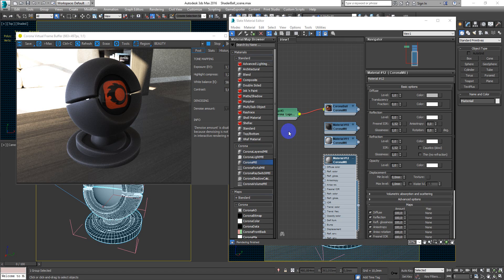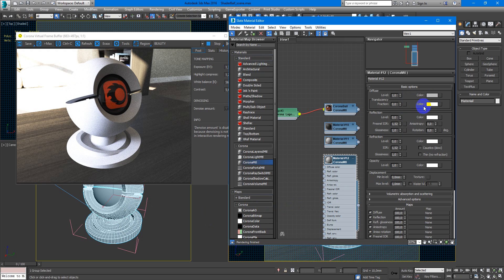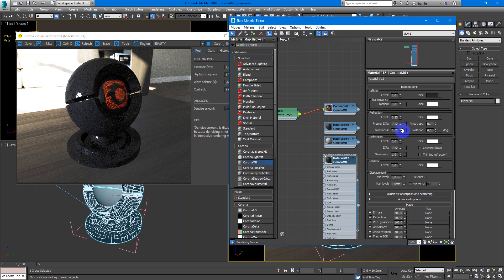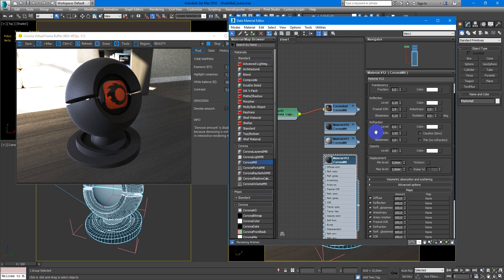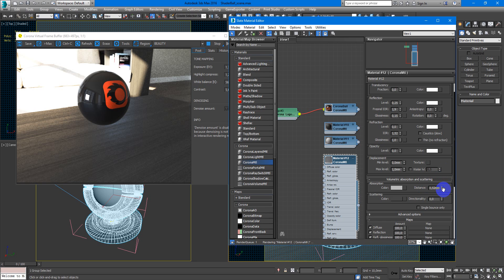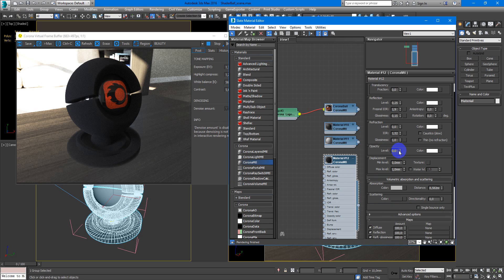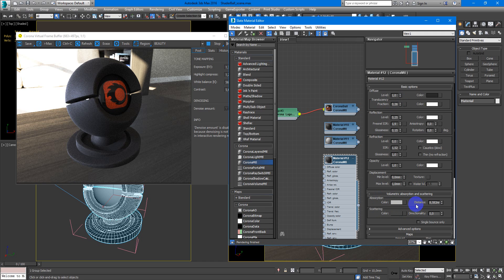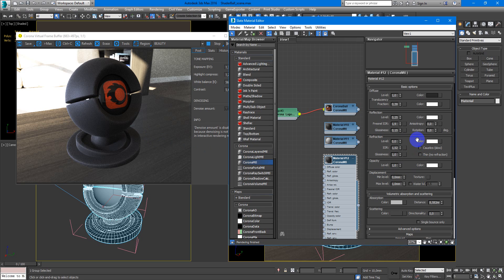Rubber Material - Corona Renderer tutorial. | Learning videos | Education & training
From this video you will learn how to create Gold Material in Corona Renderer.